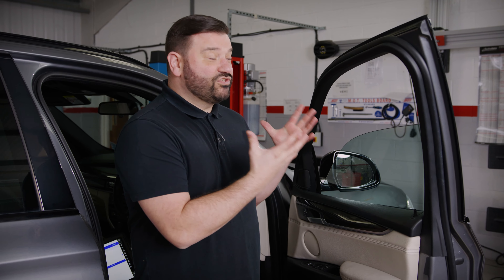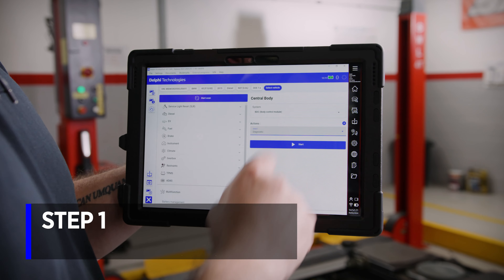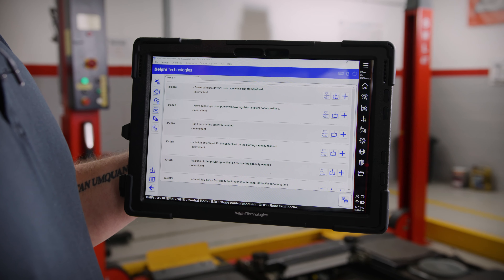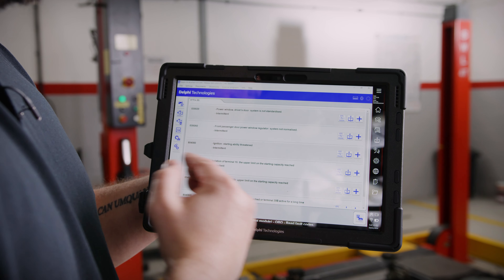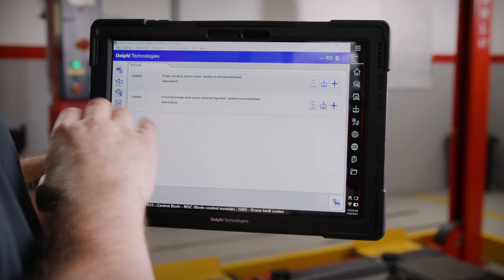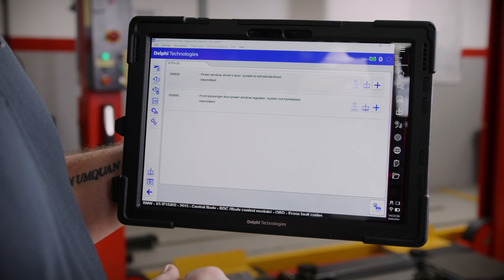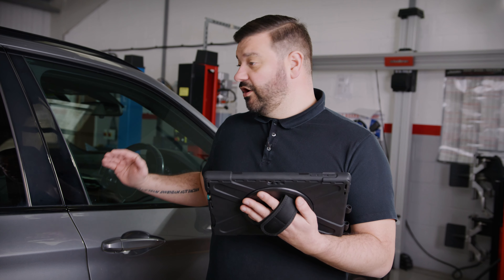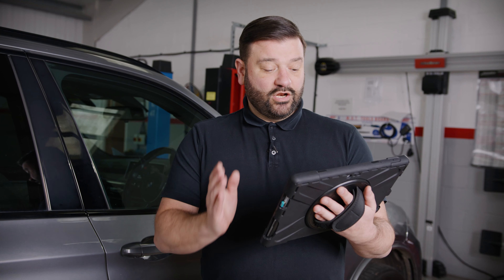[EN] Fixing electric window faults on a BMW X5 | Masters of Motion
Our Delphi expert explains how to self-calibrate a faulty BMW X5 window, before carrying out a full calibration using a diagnostic tool.